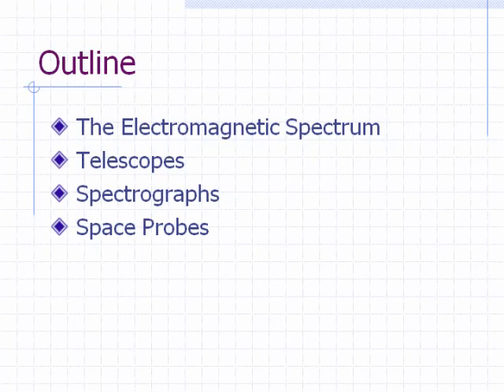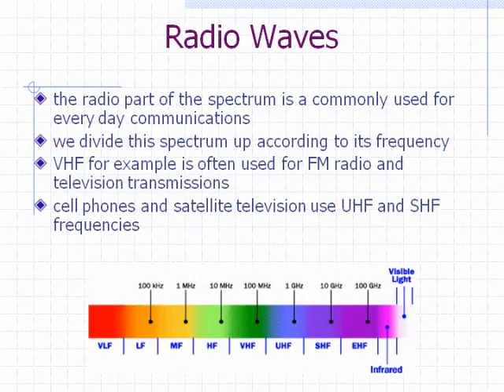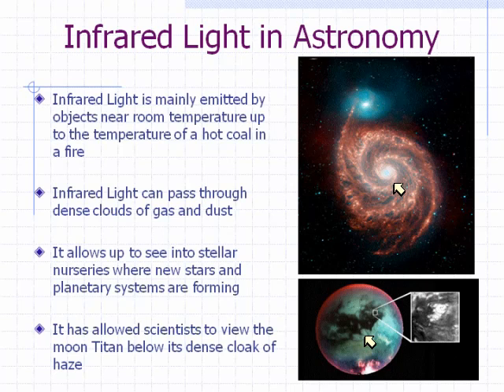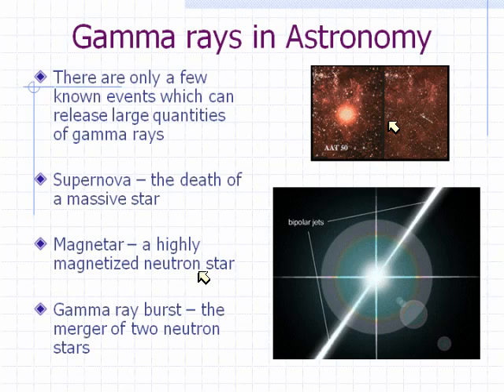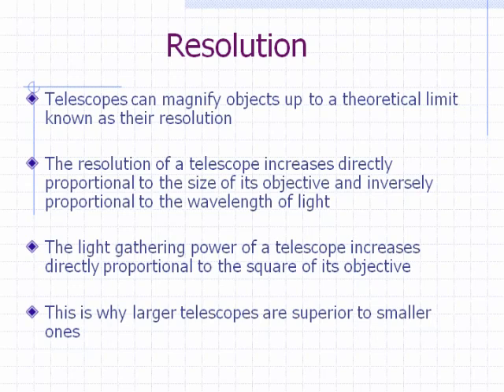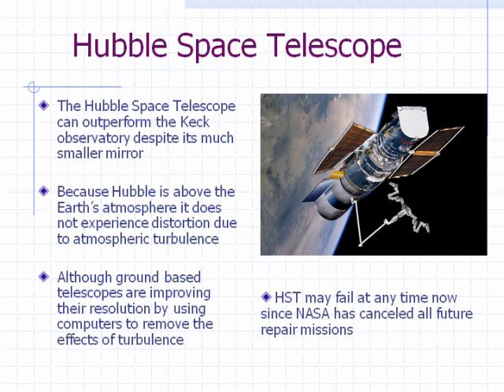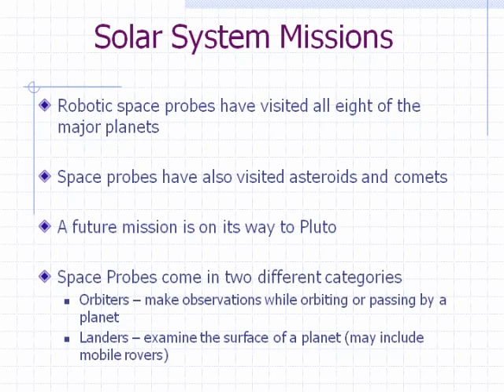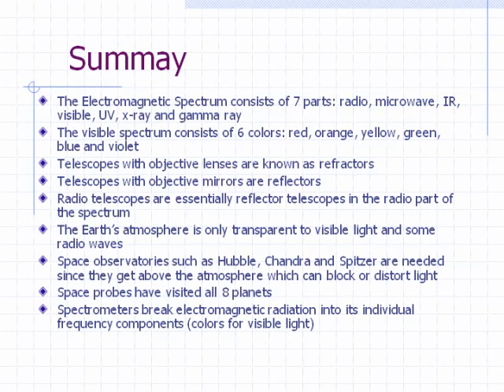PHYS 113 - Chapter 04 - The Tools of Astronomy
PHYS 113 - Introduction to Astronomy
Chapter 4 - The Tools of Astronomy
We explore the various tools used by the astronomer to explore the night sky including telescopes, spectrographs and space probes.